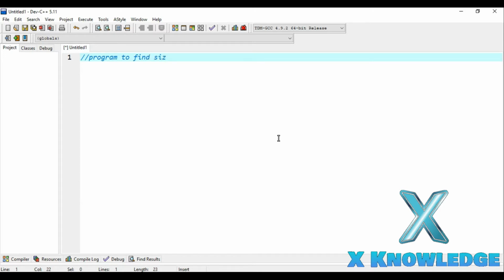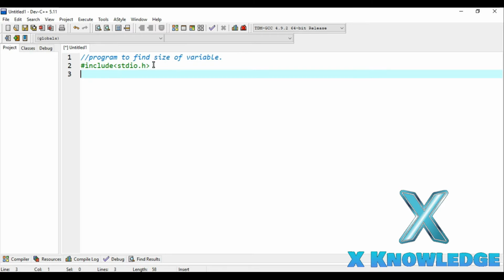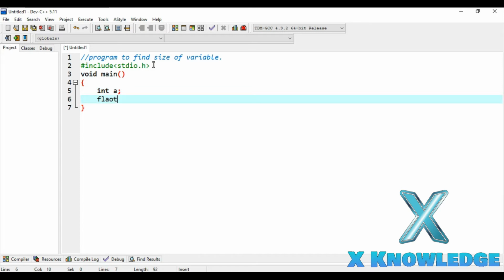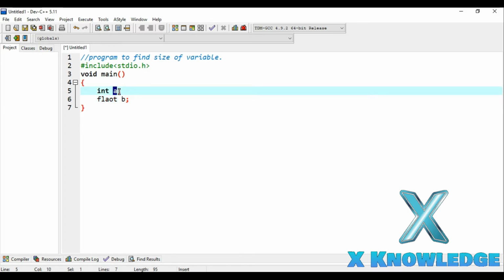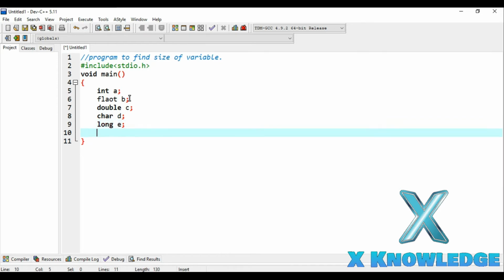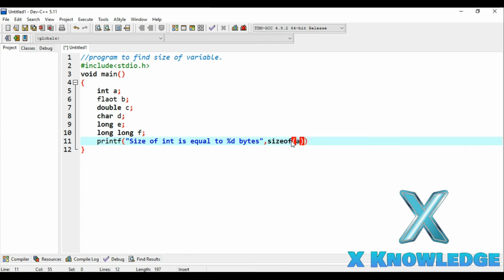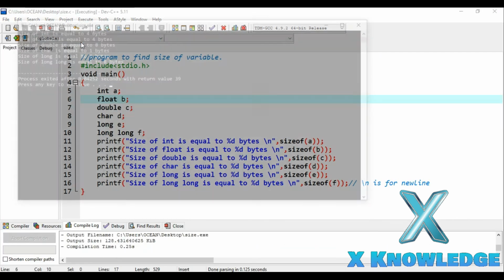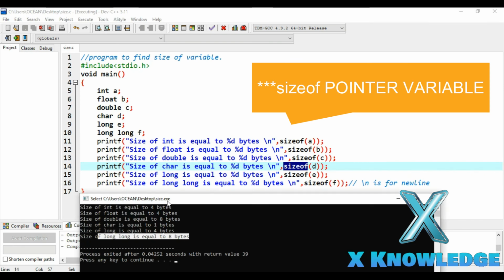C program to find size of different datatype variables using sizeof operator|| XK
In this video, I discussed how to write a C program to find the size of int, float, char, double, long, long long variable using sizeof operator(unary operator).